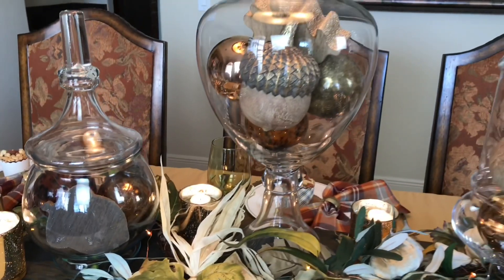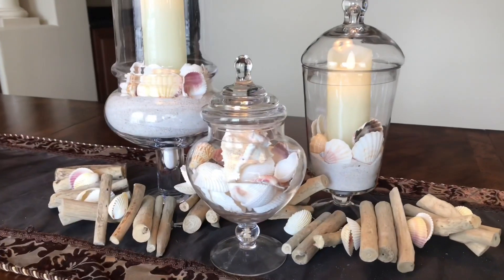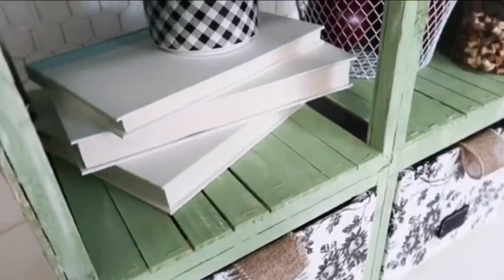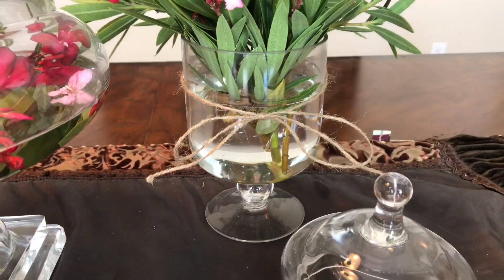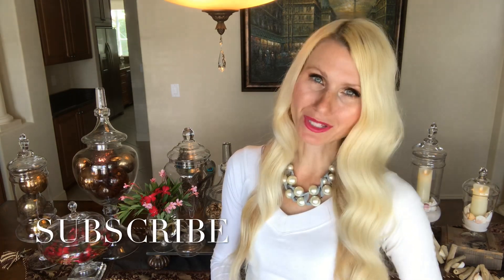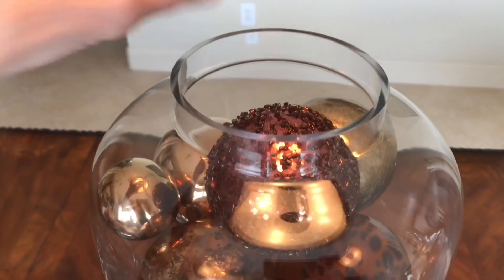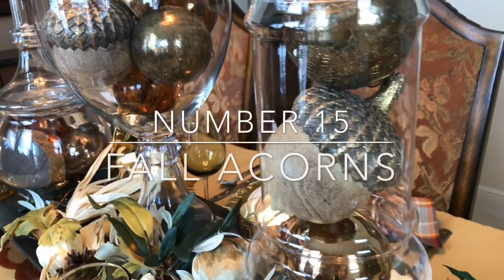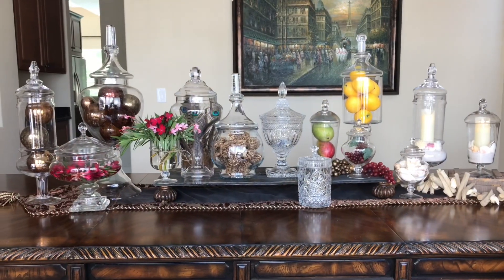15 AWESOME GLASS JAR Filler IDEAS ~ APOTHECARY JAR Styling Ideas ~ DIY Home Decor 2020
Are you ready for 15 awesome glass jar filler ideas? I've put together a compilation of 15 apothecary jar styling ideas.  I'm filling a variety of size and shaped glass jars with everything from feathers, to fruit, shells, twinkle lights and flowers. I'm even doing a huge candy buffet! I hope you feel inspired to style your glass jars and incorporate them into your everyday and season home decor.